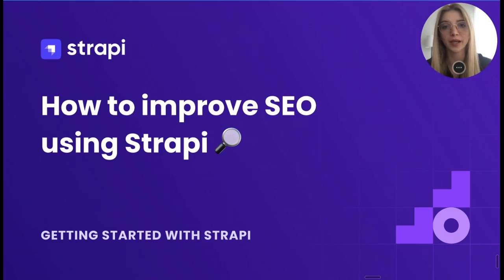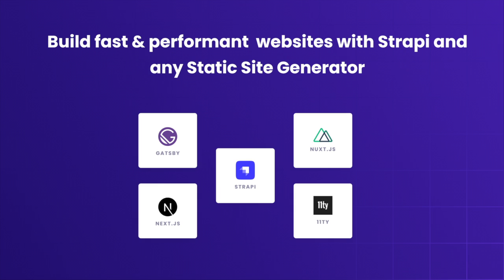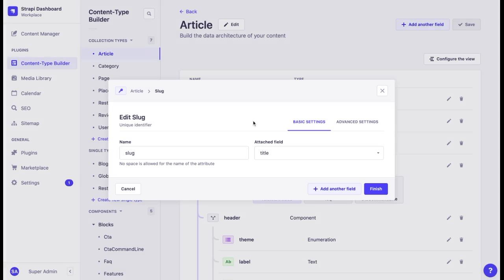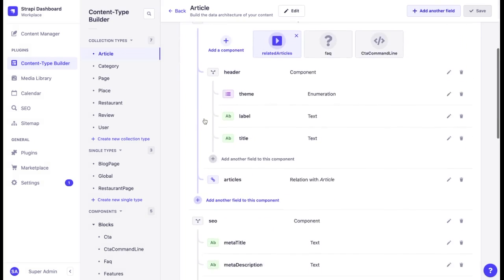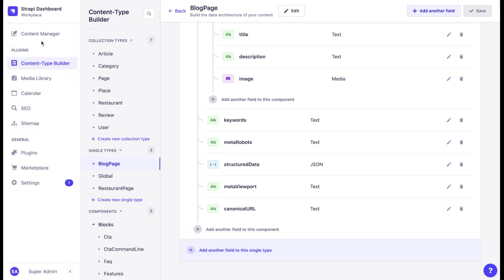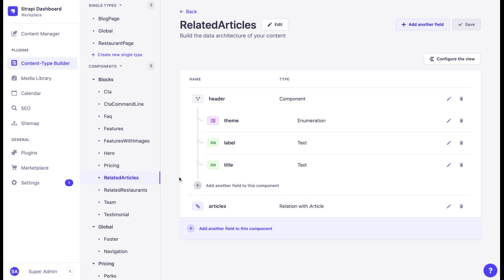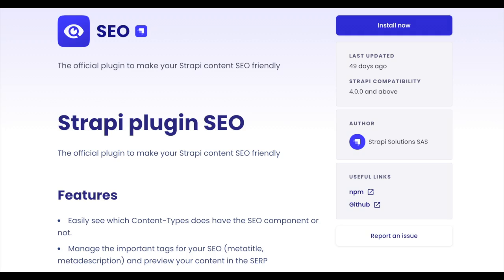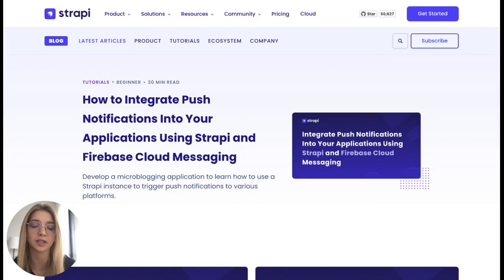How to improve SEO using Strapi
Learn how to set up your website or app to improve its Search Engine Optimization. The customization and flexibility of Strapi will allow you to optimize your content structure and improve your website SEO.

00:00 Strapi best practices for Search Engine Optimization
00:42 Performance
01:20 URLs Construction
01:46 Metadata
02:38 Structured data
03:39 Content Clustering
04:53 SEO plugin